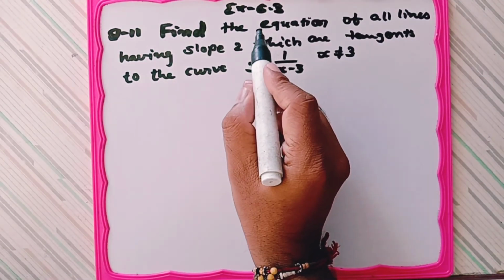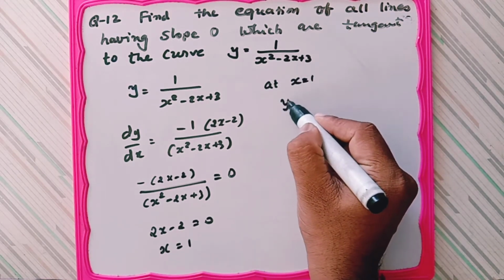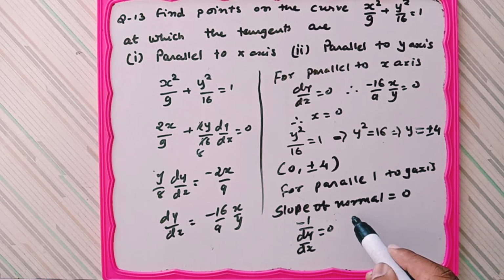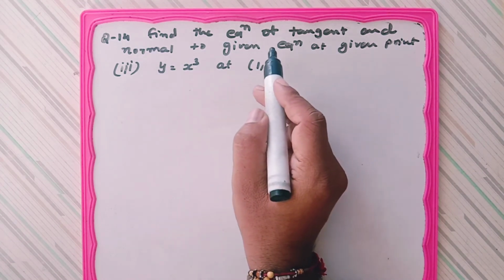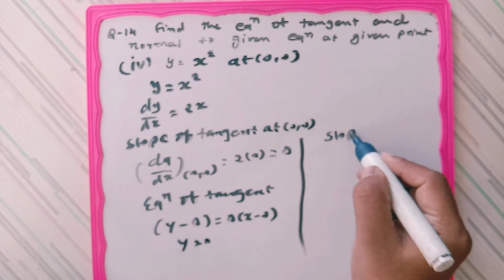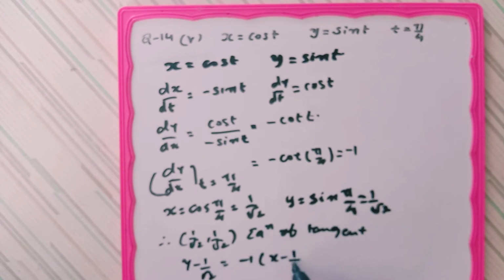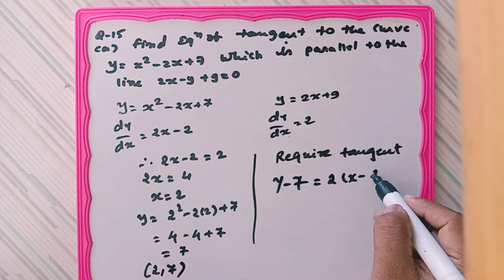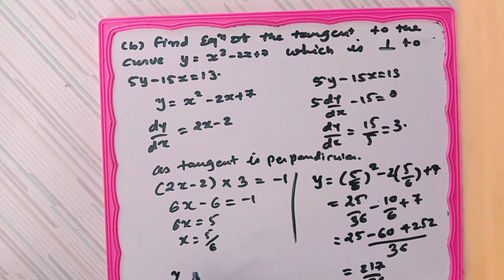Class XII Maths ch 6 ex 6.3 Q 11to 15